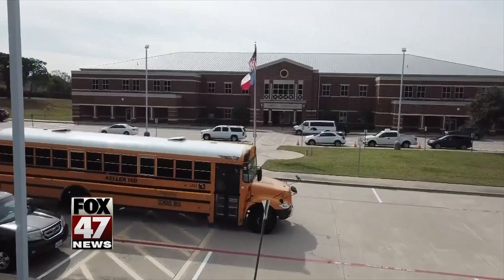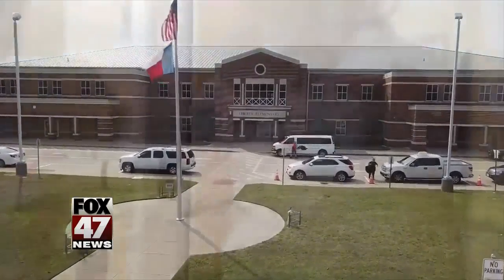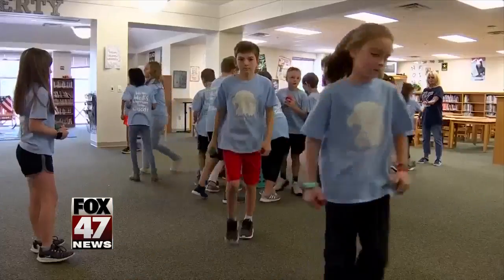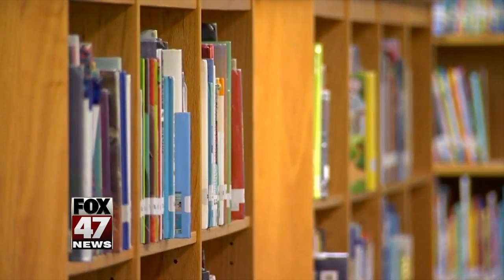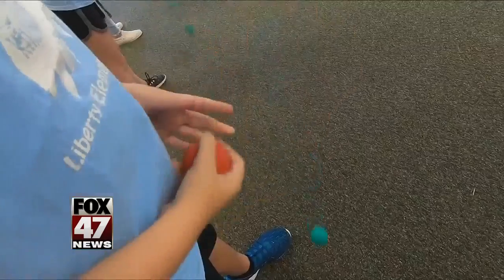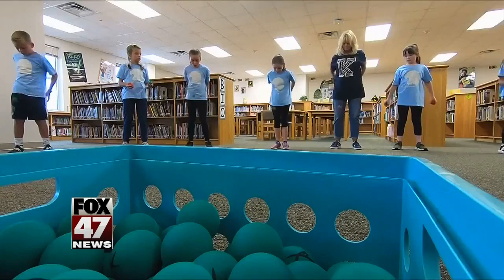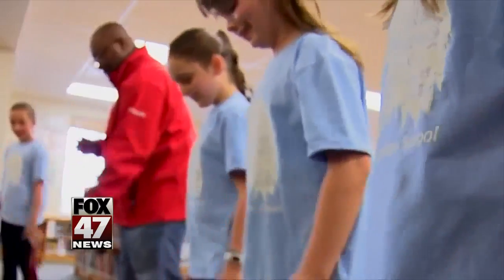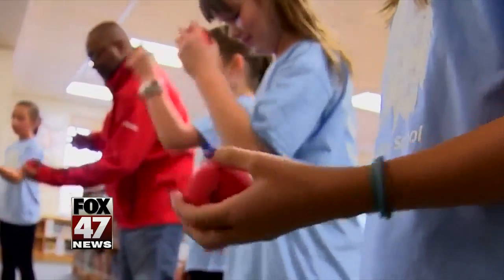Health Headlines - 11/26/19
In today's health headlines we talk about how teachers in Texas have found a new way to keep their kids focused that is really working. A new study is showing that trying marijuana can help severe headache pain.